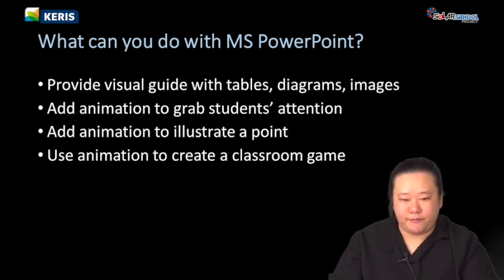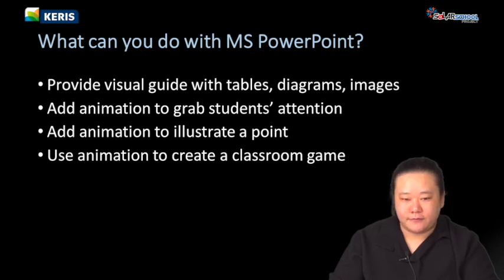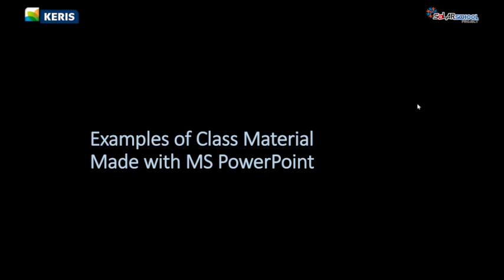1 2 Introducing MS PowerPoint